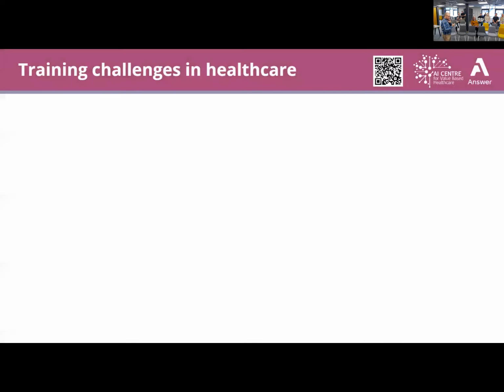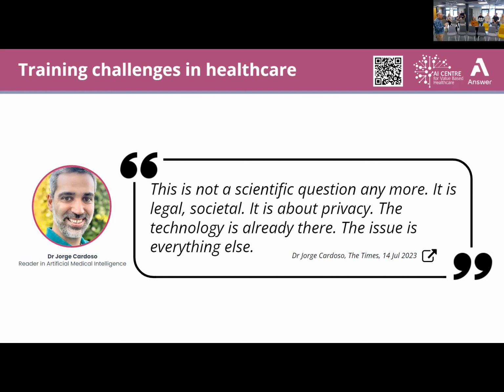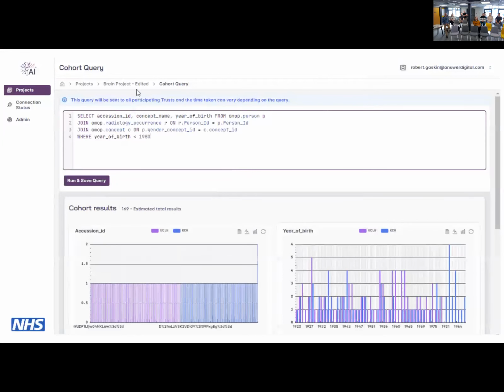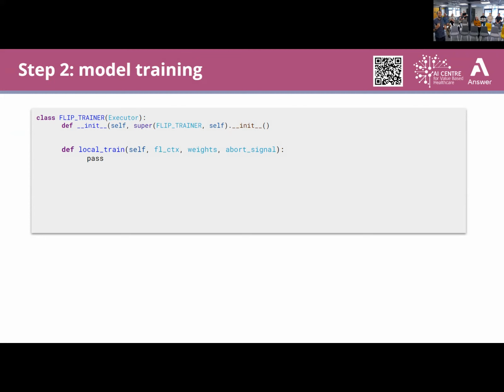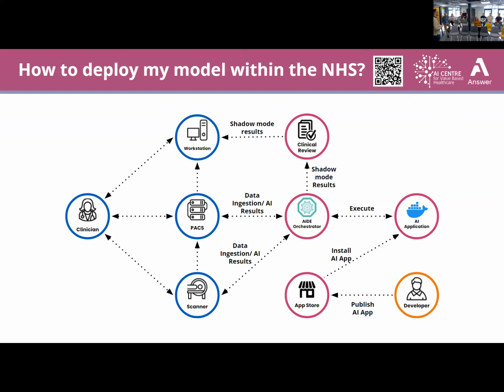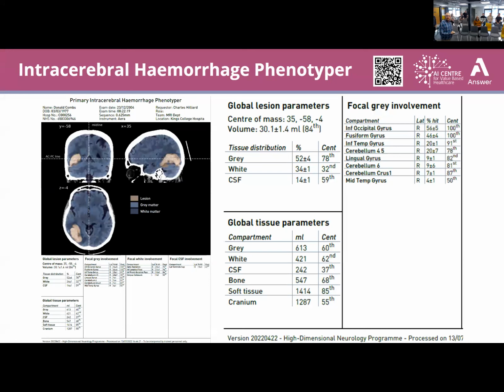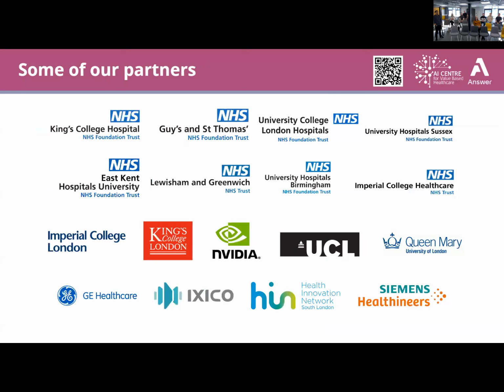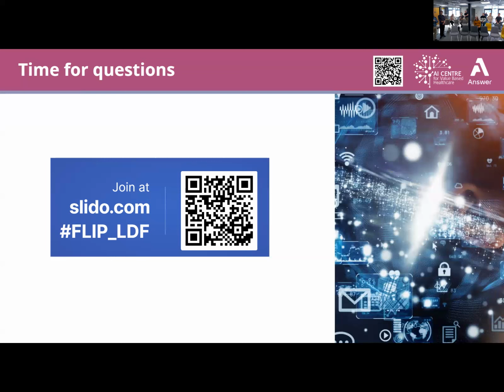AI Accelerator: Training Models on Clinical Data Through Federated Learning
*This talk was given as part of Leeds Digital Festival 2023.*

Following on from our previous talk this session takes a deeper dive into the underlying technology behind the Federated Learning Interoperability Platform (FLIP) built by Answer Digital for the NHS AI Centre for Valued Based Healthcare.

Presenters:

 • *Mark Graham* - Kings College Hospital and the AI Centre for Value Based Healthcare
 • *Paul Wright* - Kings College Hospital and the AI Centre for Value Based Healthcare
 • *Joe Batt* - QA Architect, Answer Digital
 • *Alex Woodhead* - Lead Developer, Answer Digital